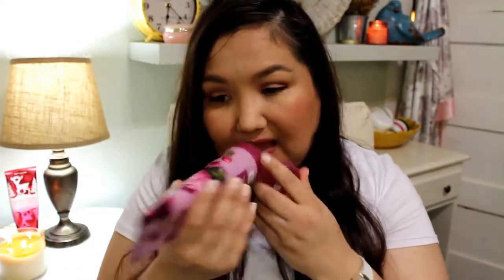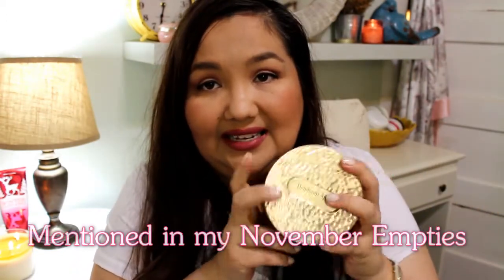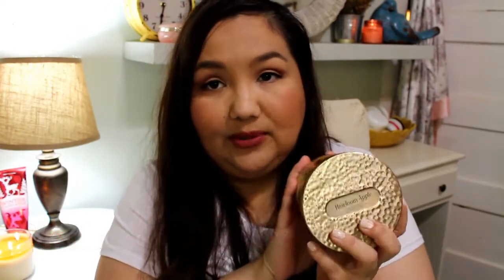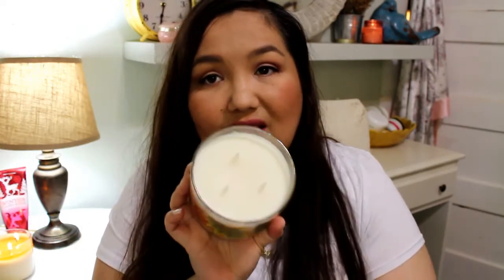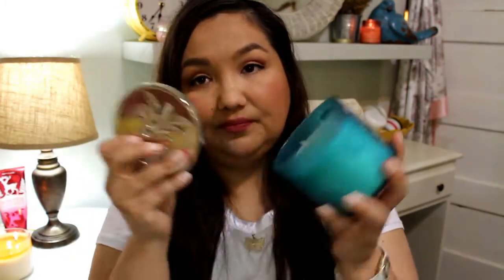Bath & Body Works Haul | Candles/Body Care/Pocketbacs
Hello everyone!

I cashed in with a lot of my coupons & got some winter items/winter haul, especially candles since I was running out, & tried the True Blue Spa line for the first time!  How cool is it that you can just pick up a free item with purchase.  I love it :) xx

Bath & Body Works Ultra Shea Body Cream-Sweet Cranberry Rose; Winterberry Wonder
True Blue Spa Super Softening Hand Lotion Paraffin-Look Ma New Hands
True Blue Spa Super Rich Foot Cream Shea Butter-Shea It Isnt So
True Blue Spa Cracked Heel Treatment Glycolic Acid- Heel Of Approval
Bath & Body Works PocketBac Sanitizer-Champagne Sparkle; I Need A Snow Day; Stress Relief Eucalyptus Tea; Vanilla Bean Noel; 'Tis The Season; Winter Candy Apple; On Christmas We Wear Pink; Noir
Bath & Body Works 3-Wick Scented Candle-Heirloom Apple; Black Cherry Merlot; Marshmallow Fireside; Buttercream Icing; Berry Vanilla Bean; Snowflakes & Citrus; (White Barn) Merry Cookie; Winter Candy Apple
 3-Wick Candle Sleeve-Ho Ho Ho